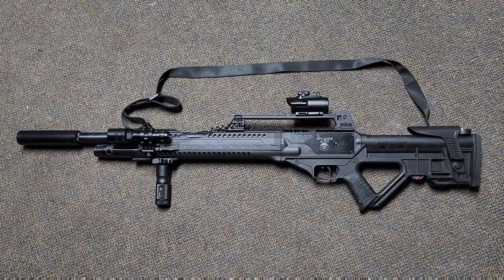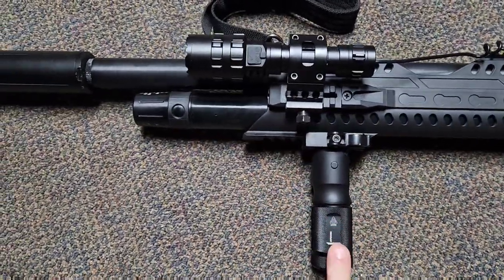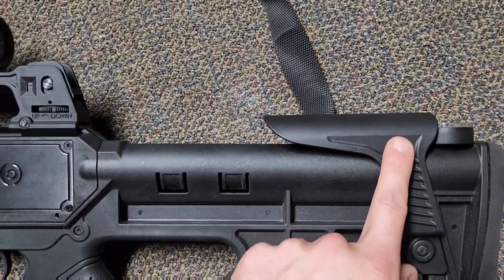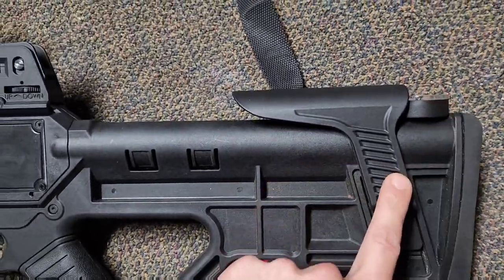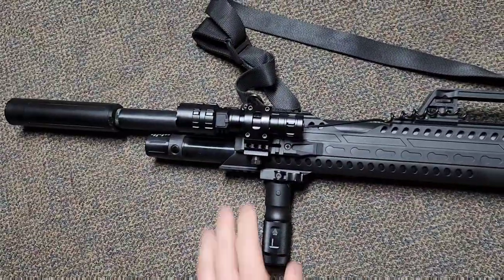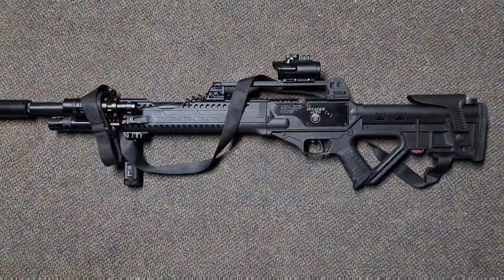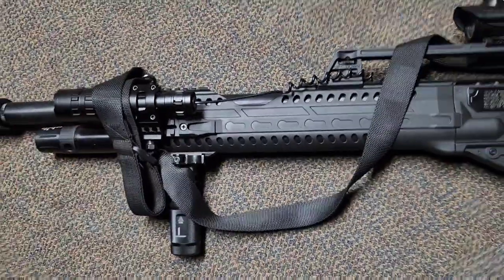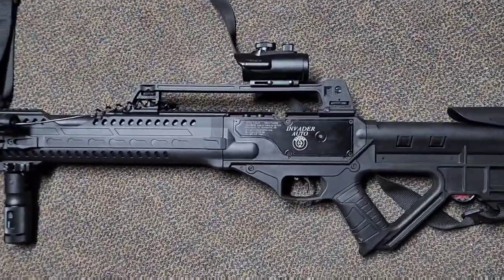Hatsan Invader Auto Overview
This is an overview of my Hatsan Invader Auto .22 and how I have mine setup. Plus some information about some of the cool features and more.